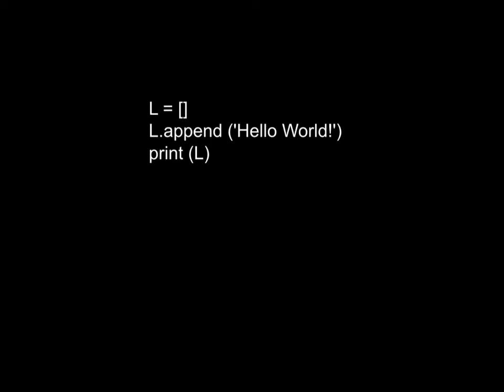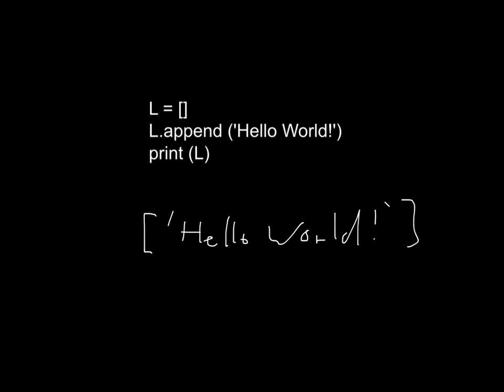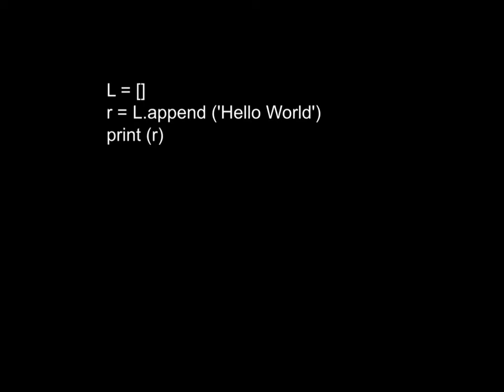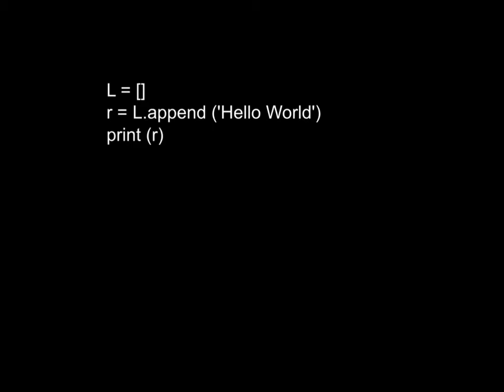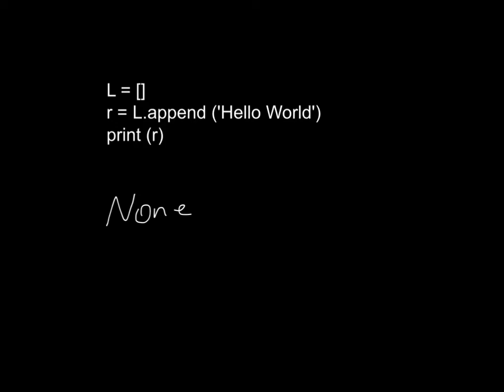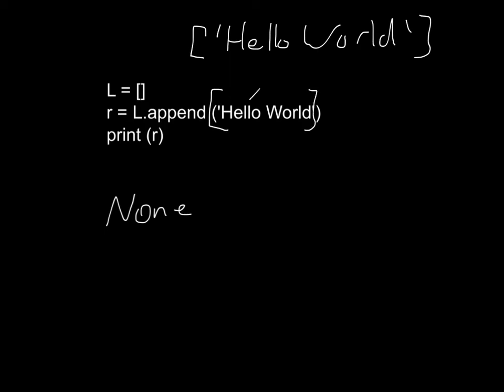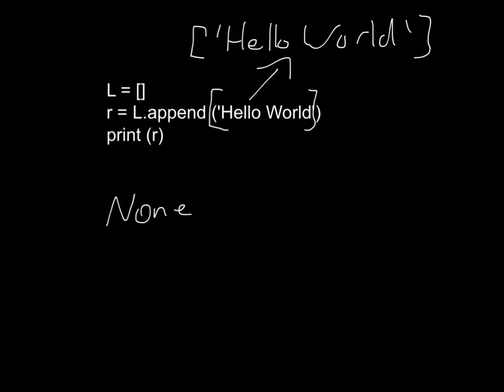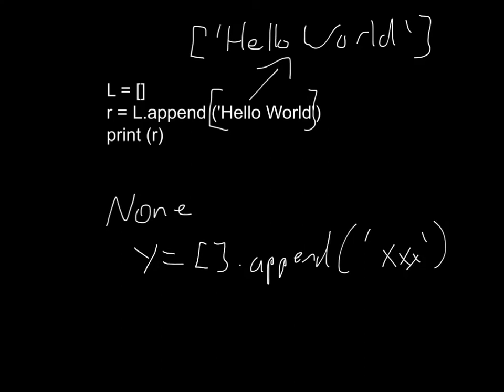Python lists and misusing append